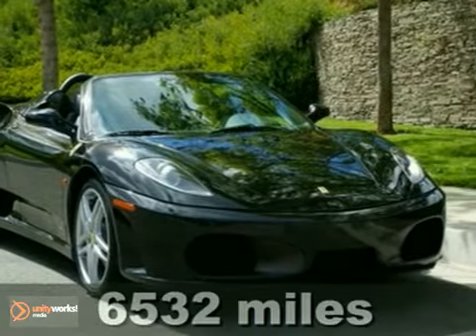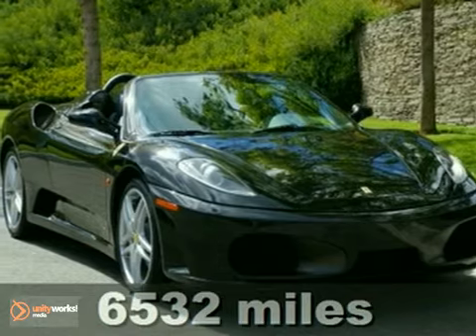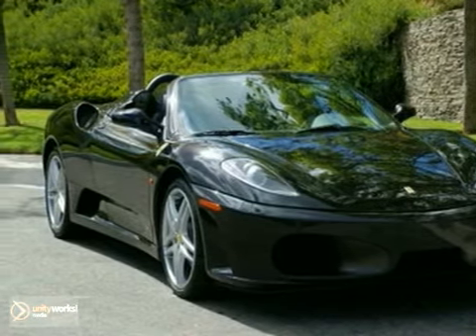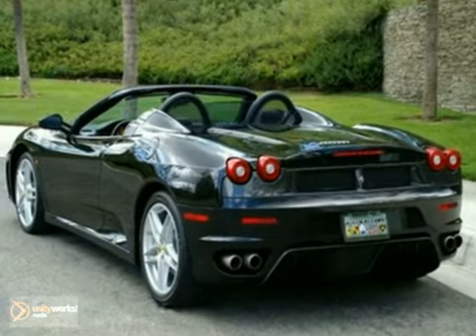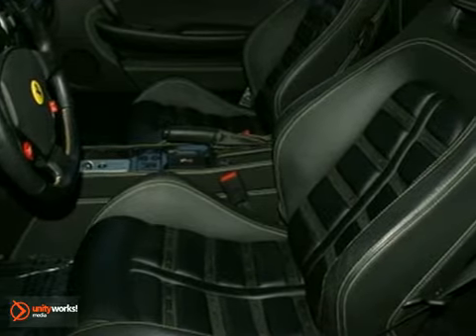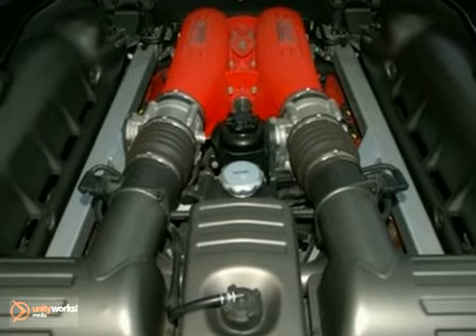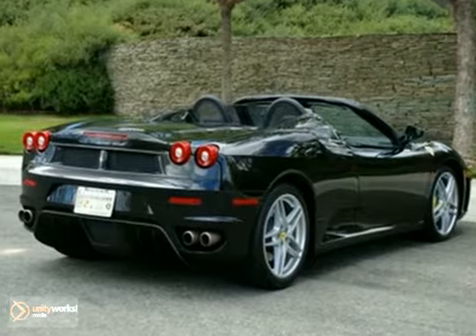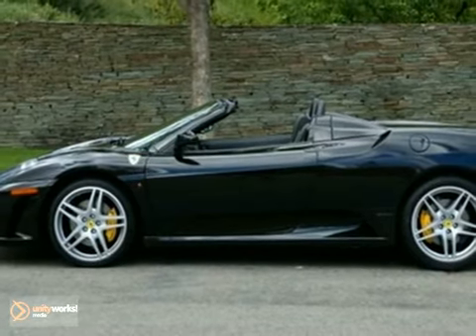2007 Ferrari 430 CF7156458 in Los Angeles Calabasas, CA - SOLD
SOLD - If you are looking for real value on a great used car, The Auto Gallery - Ferrari Maserati invites you to come in and test drive this 2007 Ferrari 430, stock# CF7156458. We are conveniently located near Los Angeles Calabasas, CA and known for our great selection, reliability and quality. Come take a look at this 2007 Ferrari 430 today.

The Auto Gallery - Ferrari Maserati
24050 W. Ventura Blvd.
Los Angeles Calabasas CA, 91302

LOW MILES FULLY LOADED BALL POLISHED WHEELS The Auto Gallery is exceptionally pleased to present this beautiful 2007 Ferrari F430 Spider 2dr Convertible with an F1 Transmission. Finished in a Nero Daytona Exterior and Nero Black Leather Interior, this F430 Spider is simply gorgeous! This Ferrari has very well maintained, regularly serviced, and with only 6,532 miles it is in exceptional condition. This Ferrari F430 boasts an extensive list of options that includes, BALL POLISHED WHEELS, Carbon Fiber for Driving Zone, Full Power Daytona Style Seating with Alcantara Inserts, Rear Segment in Carbon Fiber, Yellow Brake Calipers, High Power HIFI System, Yellow Seat Stitching, and much more! This Ferrari 430 Spider combines a gorgeous color combination, a tasteful options list, and performance unlike anything else on the road! As with all of our vehicles its CARFAX certified. Please don&#39;t hesitate to call or visit our showroom with any queries you may have.

The Auto Gallery - Ferrari Maserati CA is a premiere Ferrari and Maserati Dealer featuring a great selection of New, Used, and Certified Pre-Owned Ferrari and Maserati Cars, Trucks, and SUVs. The Auto Gallery - Ferrari Maserati CA is conveniently located in Calabasas, CA and services the surrounding communities, such as Woodland Hills, Canoga Park, Thousand Oaks, Simi Valley and Burbank.

The Auto Gallery - Ferrari Maserati CA prides itself on excellent customer service and upholds the long standing Ferrari and Maserati reputation. Whether you are taking advantage of a great APR Rate, Lease Special, Purchase Price, this Los Angeles Ferrari and Maserati Dealer will assist with your next purchase all while assuring a hassle free car buying experience.